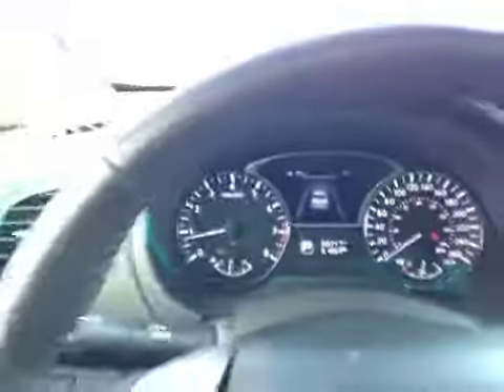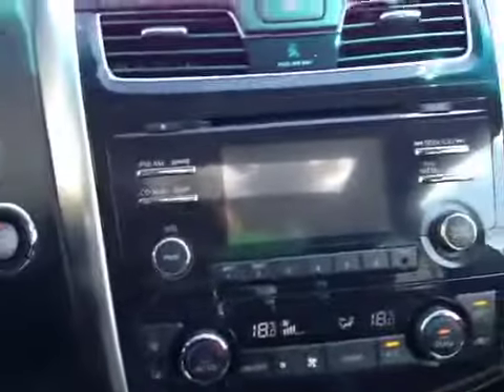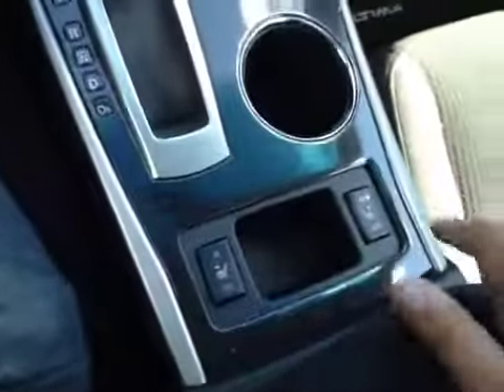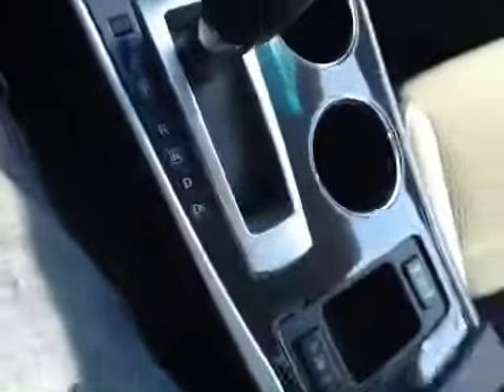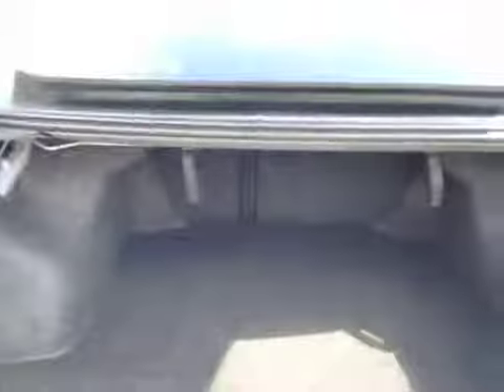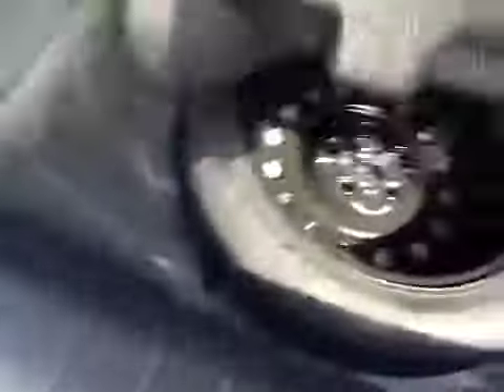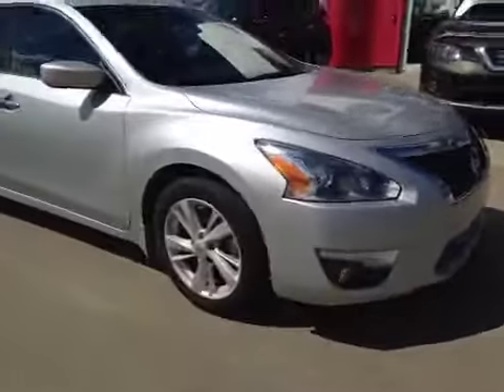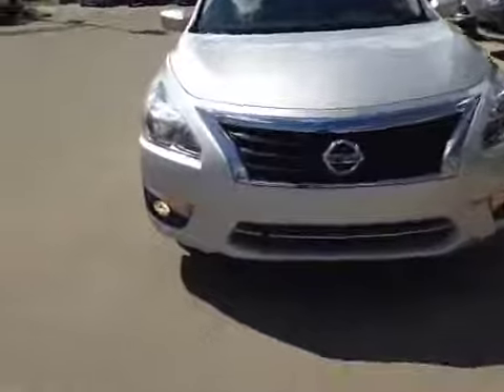2013 Nissan Altima I4 CVT 2.5 | West End Nissan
This is a  2013 Nissan Altima 4dr Sdn I4 CVT 2.5 with CVT Transmission transmission Silver[K23,Brilliant Silver Metallic] color and Black interior color.

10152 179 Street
Edmonton, Alberta
T5S 1S1